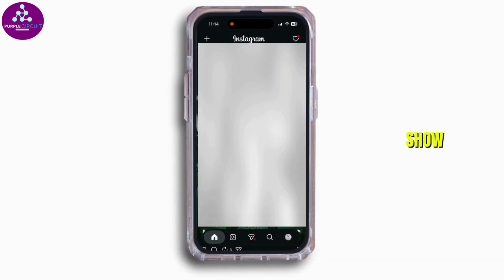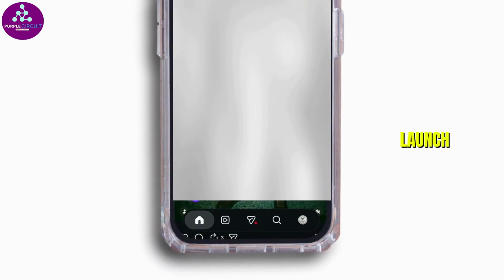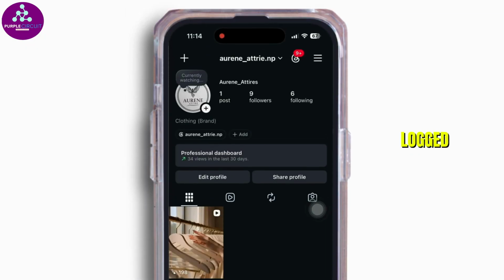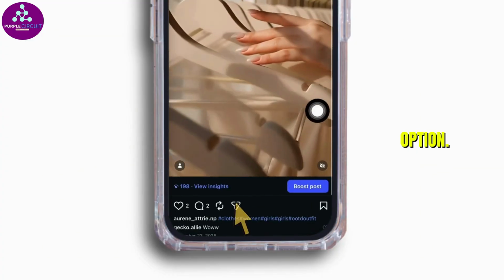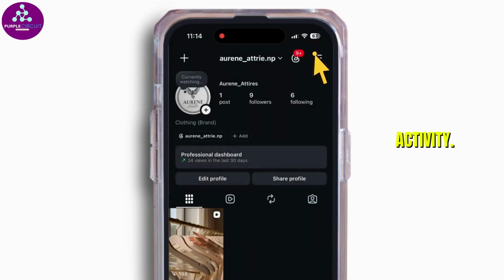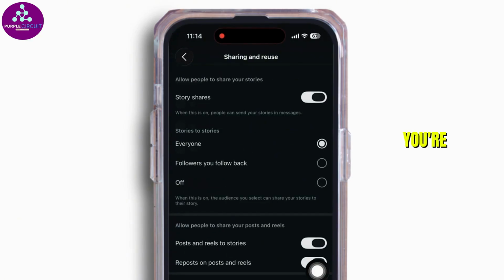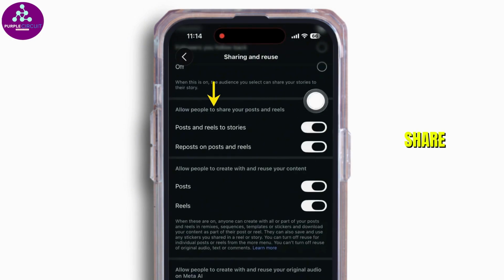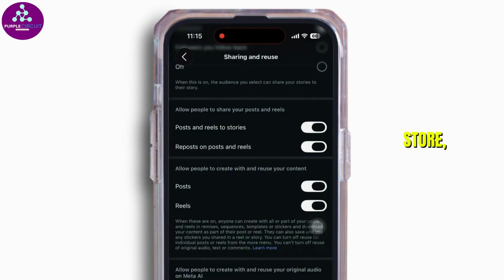How To Fix “Add Post to Your Story” Missing on Instagram | Share to Story Fix (2026)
In this video, you'll learn how to fix “Add Post to Your Story” missing on Instagram. If the option to share posts to your story is not showing or the repost to story feature is gone, this step-by-step guide will help you fix it.

First, we'll show you how to update Instagram to the latest version. Then, you'll learn how to check account settings, clear cache, and ensure sharing permissions are enabled. Finally, we’ll explain what to do if the feature still doesn’t appear.

Timestamps

0:00 – Introduction
0:10 – Update Instagram App
0:28 – Check Account Settings
0:45 – Clear Cache & Restart App
0:58 – Reinstall Instagram (if needed)
1:03 – Ending

Quick Tip: Instagram often rolls out features gradually, so some accounts may not see “Add Post to Your Story” even after updating.